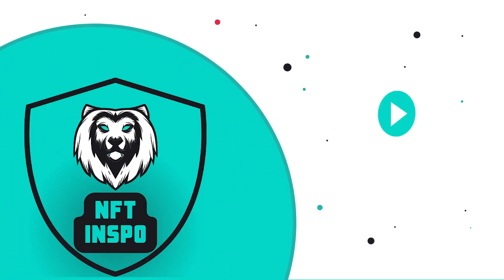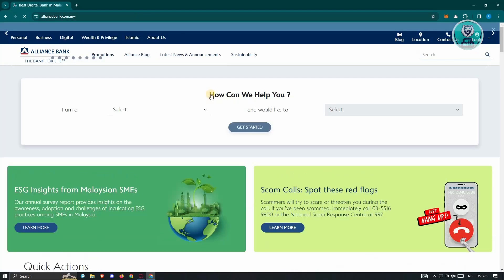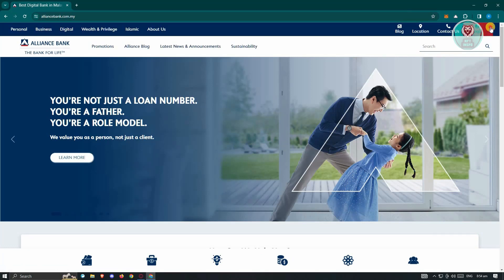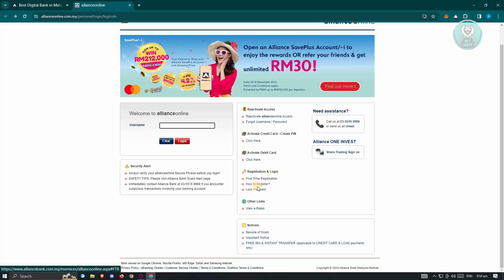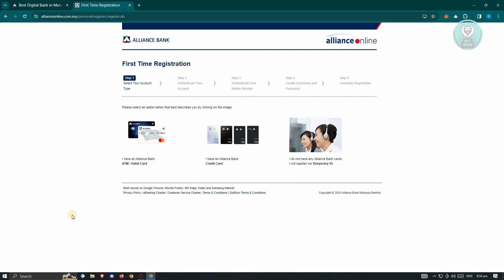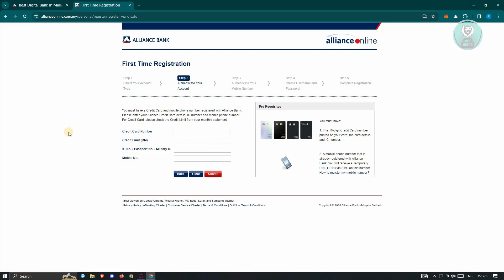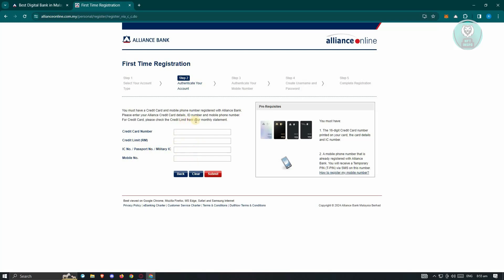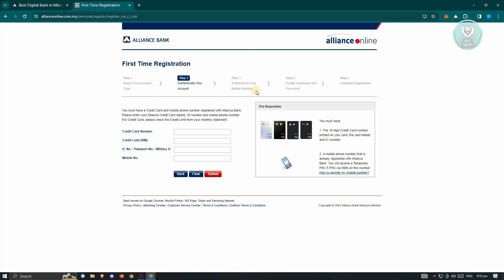How To Register Alliance Bank Online Banking 2025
If you want to register for alliance bank online banking in 2025, this tutorial will guide you through the steps to set up your account.